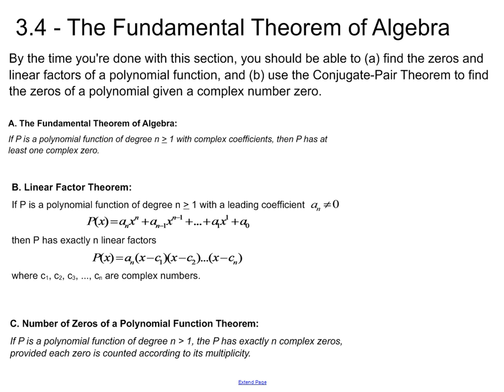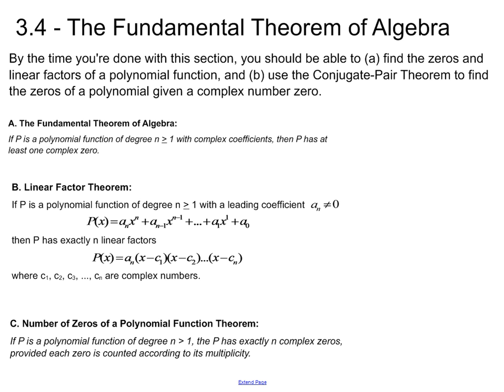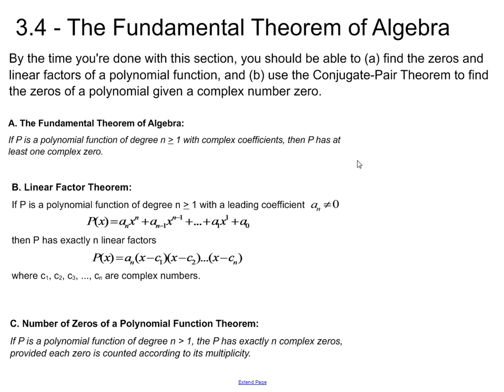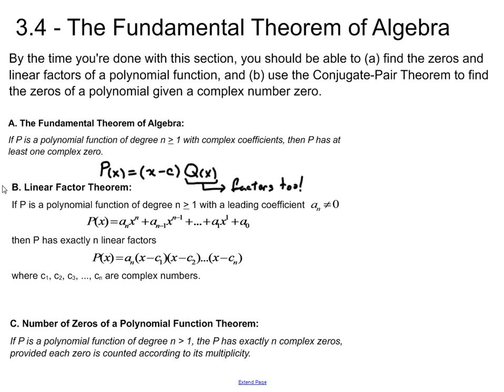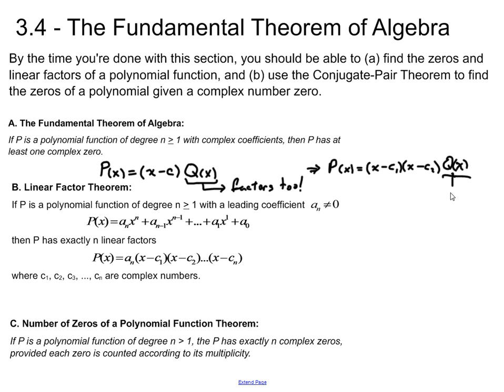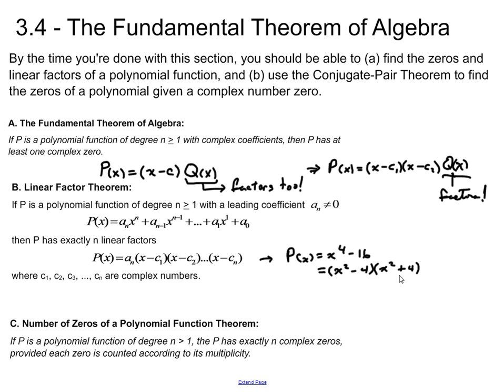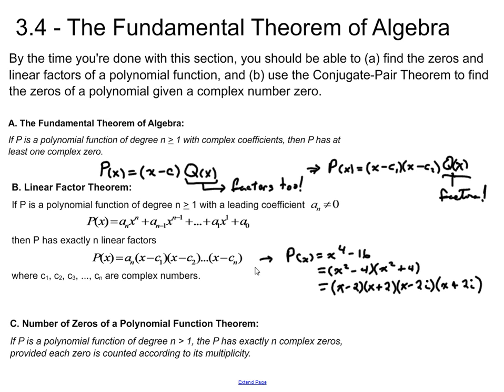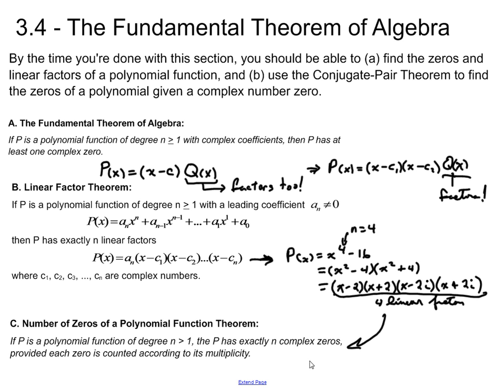Ch3s4A FundamentalTheoremAlgebra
Chapter 3 Section 4 - Using the Fundamental Theorem of Algebra for finding complex zeros